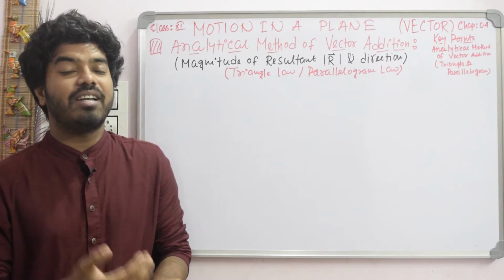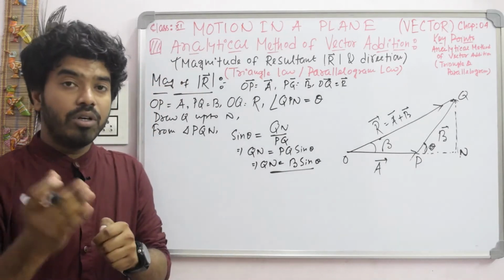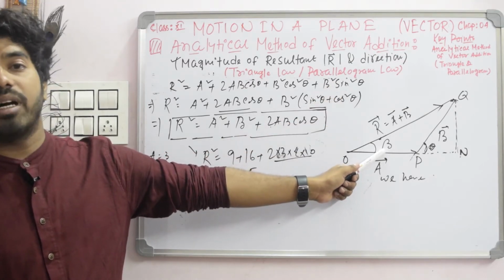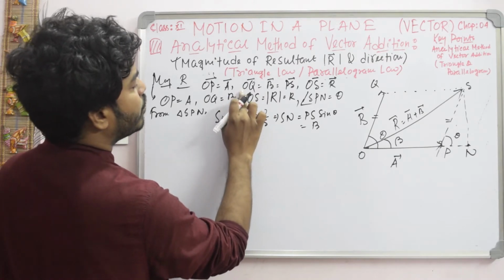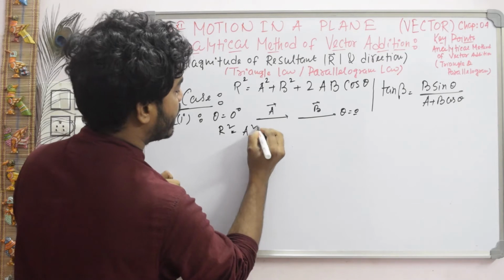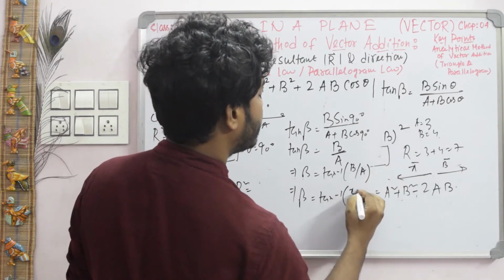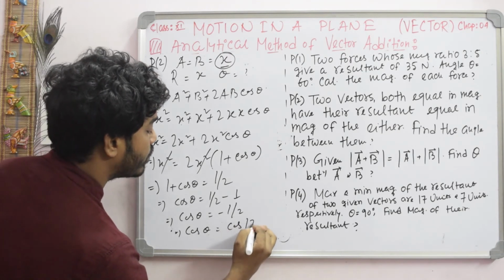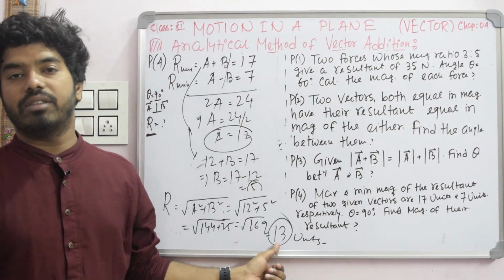Analytical Method Of Vector Addition||Derivation of Formula & Important Numericals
Hi...

THANKING YOU..

PREVIOUS VIDEOS LINK 👇

CHAPTER4: MOTION IN A PLANE (VECTOR)